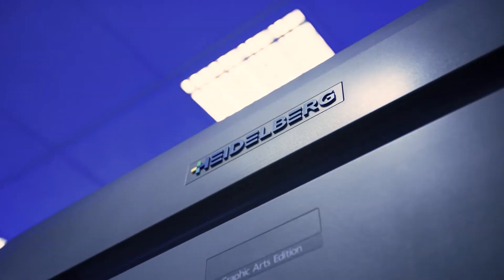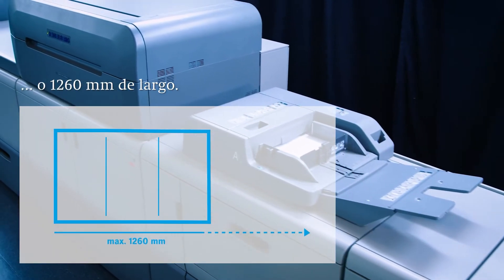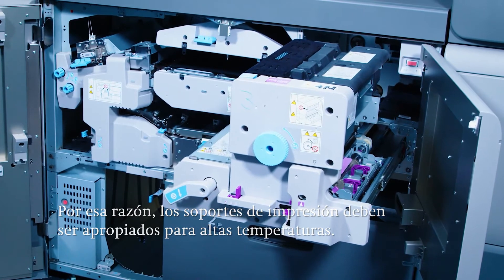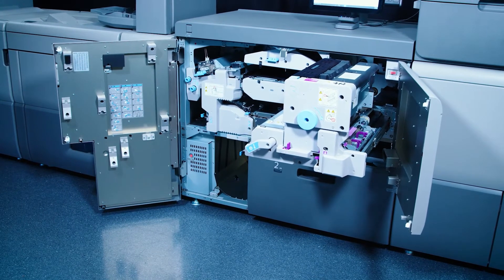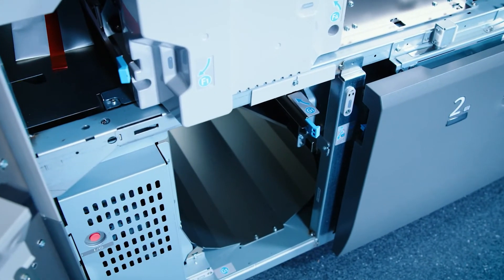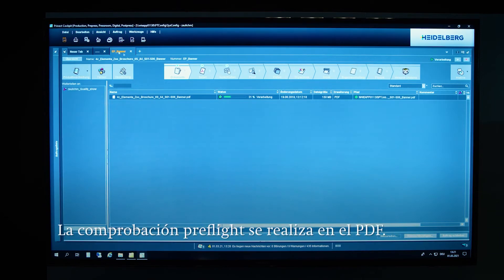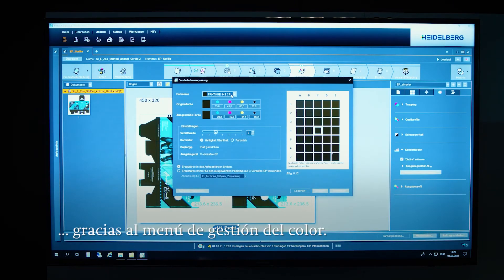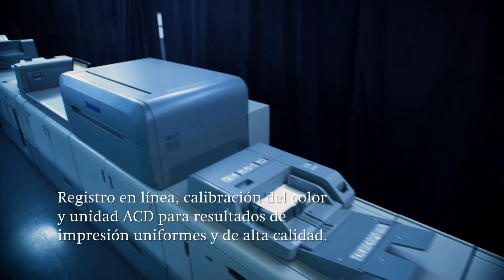Producción de impresión profesional de alta gama: Versafire EP demostración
La Versafire EP es un sistema de impresión digital en cuatricromía diseñado como máquina de alto rendimiento para grandes volúmenes en el sector comercial.